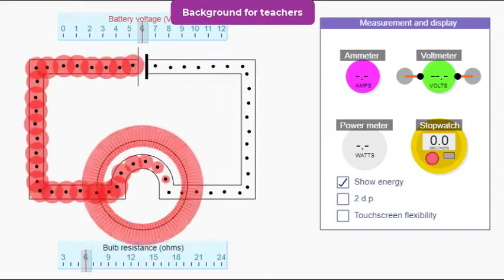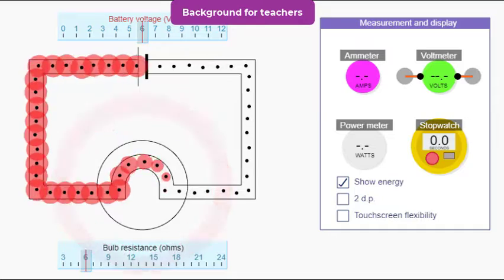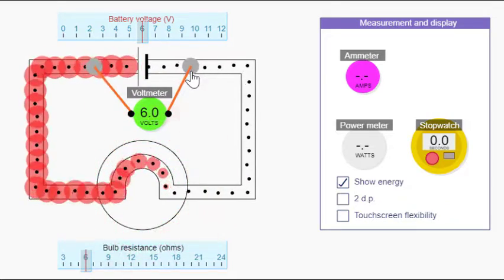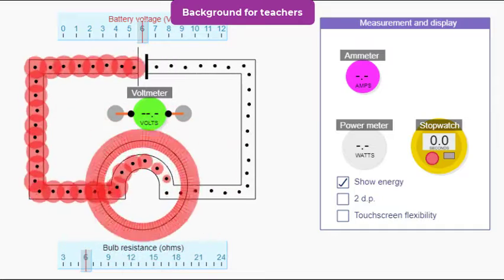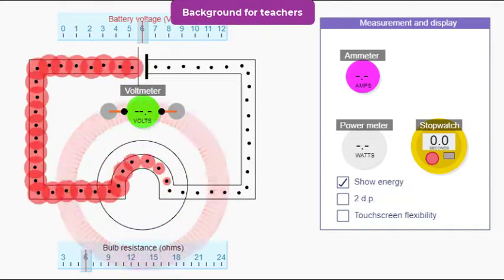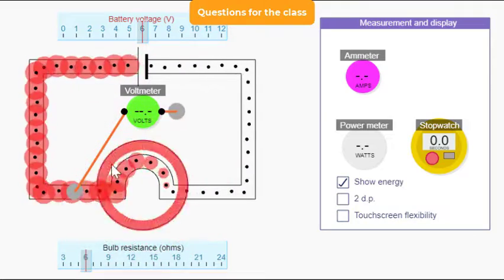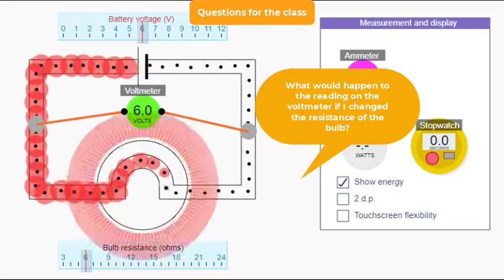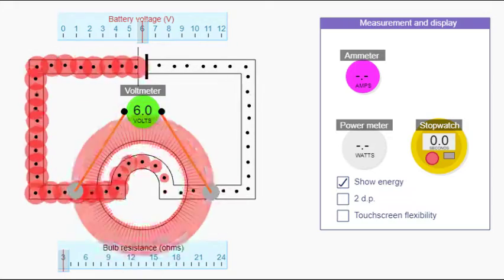Measuring potential difference using a voltmeter | Electricity Explained circuit simulation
How to use the Electricity Explained circuit simulation in front of a class to visualise the meaning of potential difference and measure it using a voltmeter.

HEADLINE LEARNING POINTS
- Potential difference is measured using a voltmeter
- The voltmeter measures the difference in potential between two points…
- …so it’s connected in parallel with a component
- We talk about the potential difference across a component
- The potential difference across the battery is the same as the potential difference across the bulb

UNDERSTANDING
- Voltmeters are used to ‘sample’ the voltage at two points and then output the difference between them
- When you use an ammeter you have to break the circuit to put the ammeter in the way of the current, so it becomes part of the circuit - that’s why ammeters have a very low resistance
- When you use a voltmeter you don’t break the circuit - you divert a tiny sample of current through the voltmeter, which you want to make as small as possible - that’s why voltmeters have a very high resistance
- Ideal batteries don’t change the potential difference across their terminals regardless of the load resistance
- This means changing the resistance of the bulb only changes the current, not the pattern of potentials round the circuit

MISCONCEPTIONS
- You sometimes hear people imply that voltage is a flow of some kind - when they say something like ‘he got 50,000 volts through him’
- The rope loop analogy causes all sorts of problems with potential difference
- There is a sort of mathematical analogue between the frictional force of the person gripping the rope and the potential difference - it’s just not how circuits behave
- The problem is that if you grip the rope harder then you have to pull it harder - this suggests that the p.d. across the battery changes to match the p.d. across the load, which is exactly the wrong way round
- Another problem is that dynamic frictional force doesn’t change much with speed - so if the rope slips faster through the load hand the frictional force doesn’t change much, but with a resistor a higher current through a resistor means there has to be a bigger p.d. across it - that’s the whole point with V = IR.

SUBTLETIES
- Real batteries are designed to provide a constant voltage within a set working range of currents - in other words if they don’t have to work that hard
- Physically big batteries can typically provide higher currents without their voltage dropping that much - which is why electric car batteries are very big
- If you need your battery to be small - maybe to fit inside a watch - then it can only provide a very small current and still keep the voltage constant - which is why small batteries are only used for very low-power devices
- In our circuit simulation the battery is ideal - it keeps the potential difference across its terminals constant, regardless of how much current it’s providing